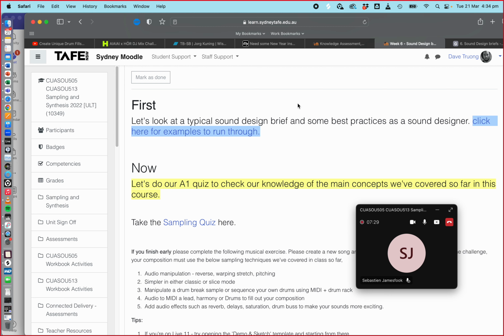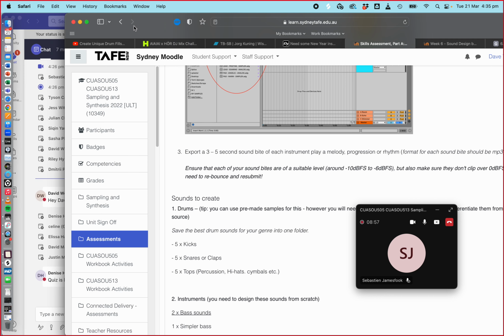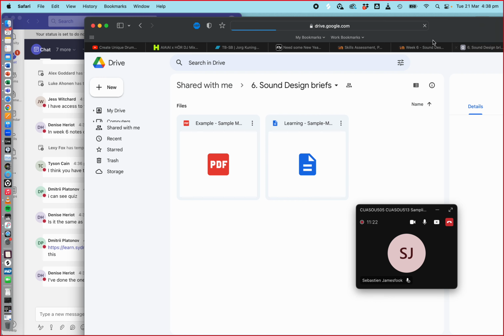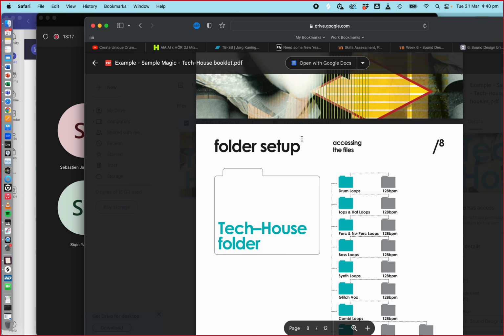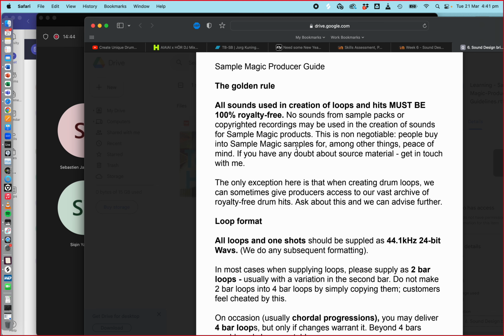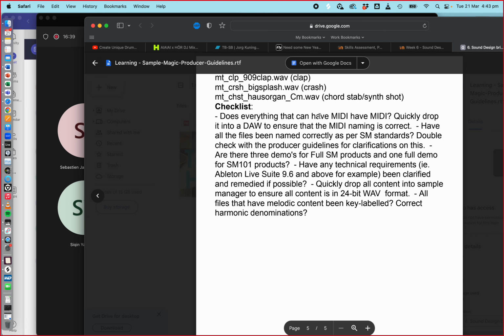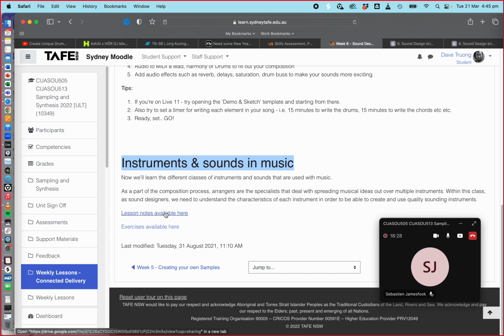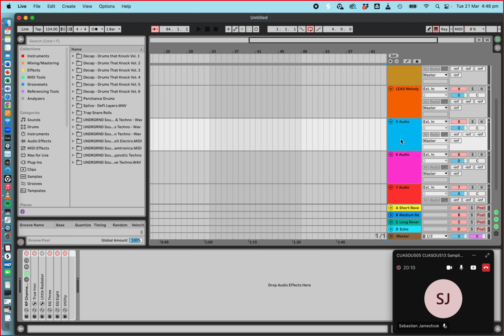Week 6 S&S - Part 1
Part 1 to the lesson about briefs and 7 functional layers. Note to self, don't change Ableton outputs halfway through recording.